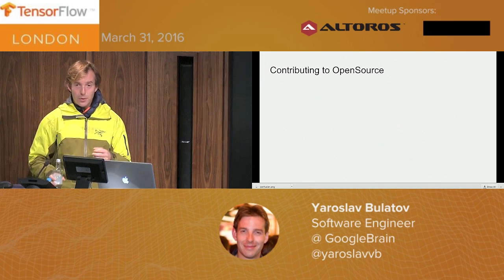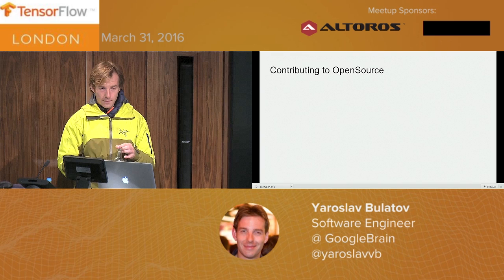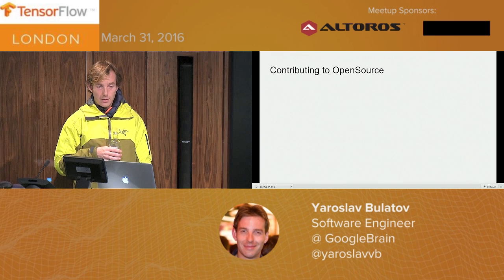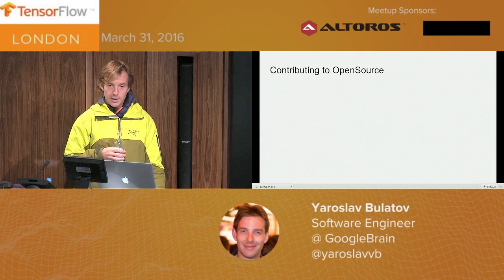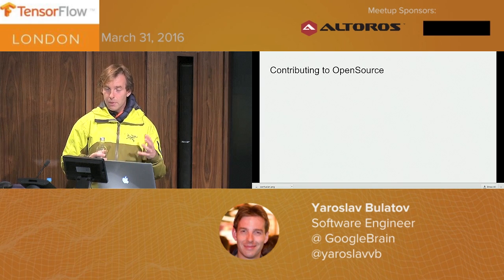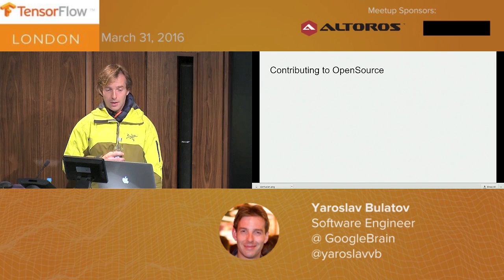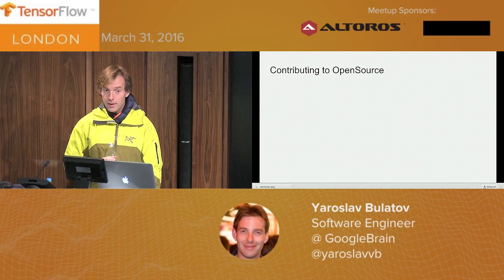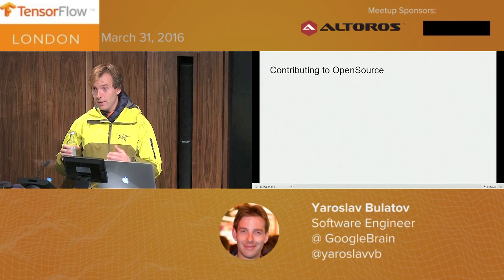TensorFlow: Tricks of the Trade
In his session, Yaroslav Bulatov of Google talked about TensorFlow design and history. He presented some scenarios and issues that come up when using TensorFlow in practice, such as interactive usage, multi-GPU and input pipelines.